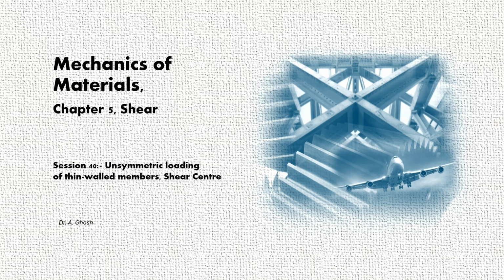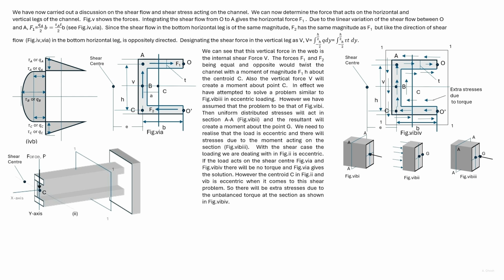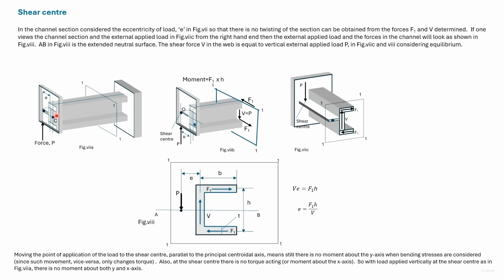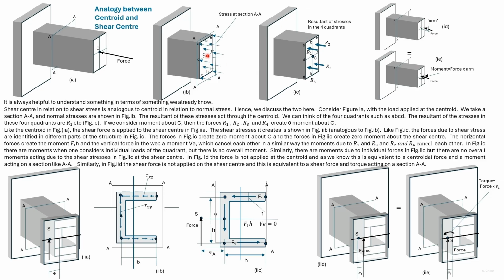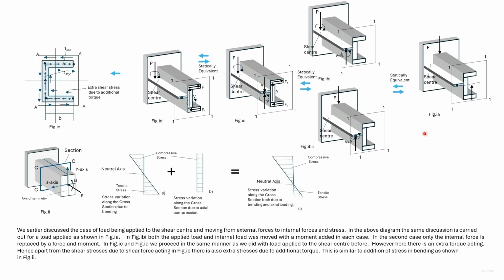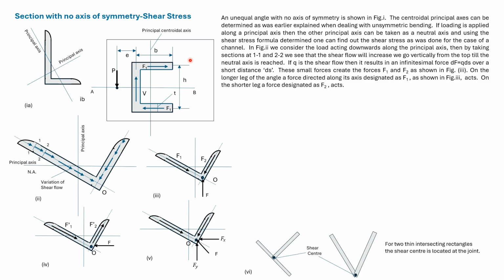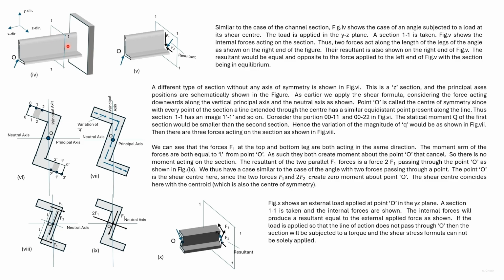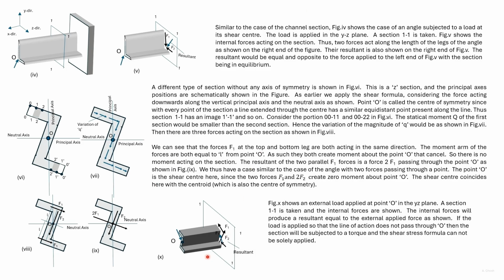Mech. of Materials-Shear-Unsymmetric loading, Shear Centre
Chapter 5, Shear
Session 40:- Unsymmetric loading
of thin-walled members, Shear Centre
We discuss unsymmetric loading cases, first for members with one axis of symmetry and then for members with no axis of symmetry.  We first consider a channel section and discuss the way loading at the shear centre perpendicular to the axis of symmetry is similar to applying a load at the centroid of a rectangular section of a beam.  In the first case there is no torque and in the second case there is no moment in the section.  Applying a load at a different point along the axis of symmetry causes additional torque in a channel section and moment in a beam of rectangular section.  We next discuss cases, where there is no axis of symmetry.  Thus the case of an unequal angle and a z-section is deliberated upon.